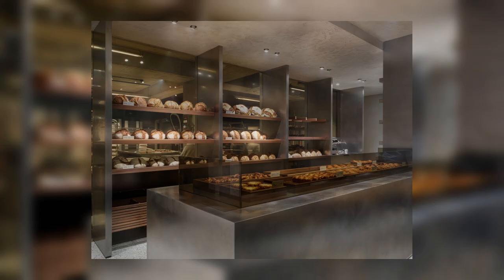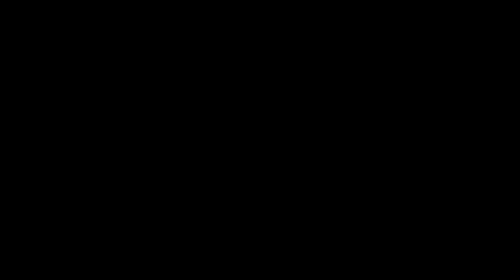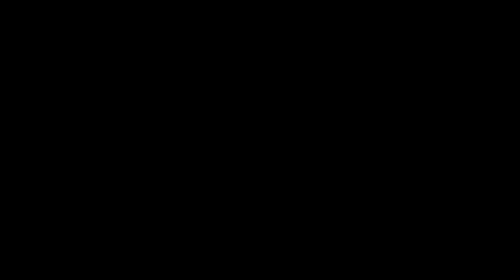The Bakery by Joost Arijs By Glenn Sestig Architects In GHENT, BELGIUM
In December 2022, Joost Arijs opened 'The Bakery' next to his viennoiserie on Vlaanderenstraat in Ghent, Belgium. For (interior) architecture, the award-winning chocolatier engaged the internationally renowned architect Glenn Sestig.
The two Belgians found each other in a functionalist, minimalist design with a leading role for the product and a visible baker's studio. A terrazzo floor and details in natural stone were brought together with a counter in brushed stainless steel and bread shelves in walnut.
It creates fascinating contrasts between architecture and craftsmanship on the one hand, and between austere and warm materials on the other.

Archi Studio

Architects: Glenn Sestig Architects
Area: 124 m²
Year: 2022
Photographs:Jean-Pierre Gabriel
Manufacturers:  Bouwmeester De Clercq, Glenn Sestig Architects, Hein Ovens, Kordekor, Laurence Kluft, Terrazzo in Huis
Lead Architect: Glenn Sestig
Creative Director: Bernard Tournemenne
City: Ghent
Country: Belgium